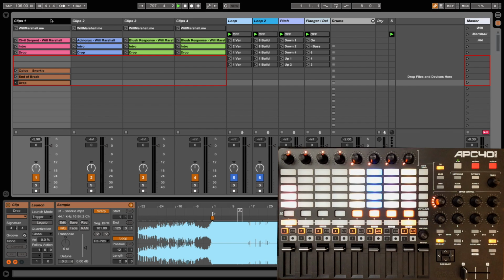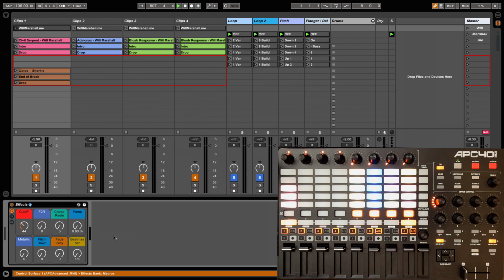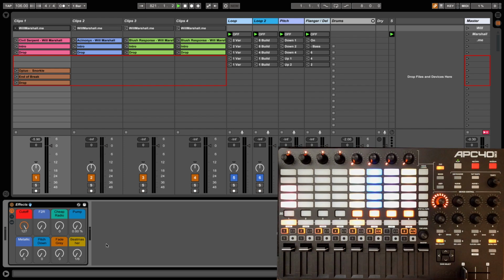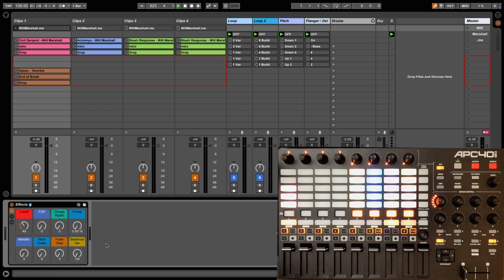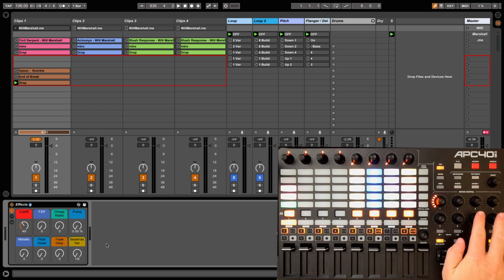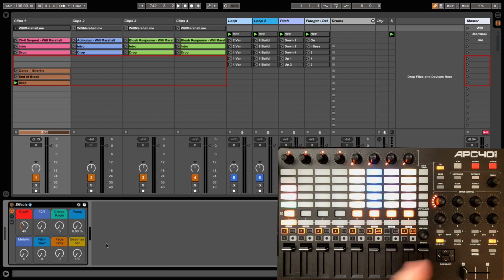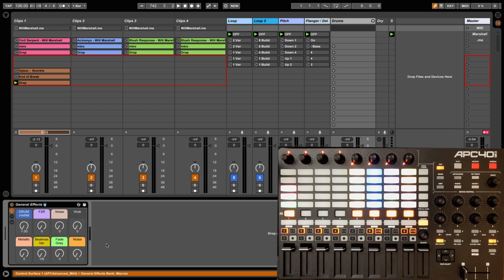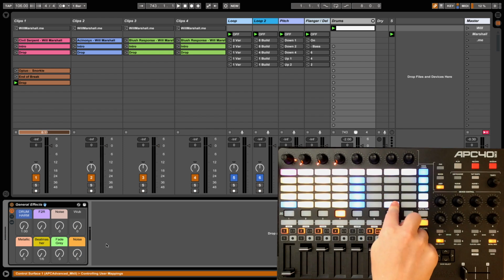DJT MkII Walkthrough #5: Device FX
In the fifth of the walkthrough series, we look at the per-channel Device FX controls.